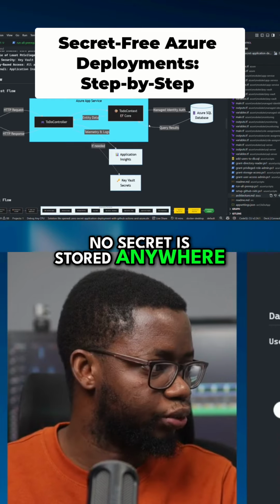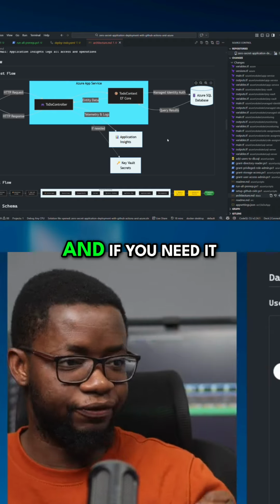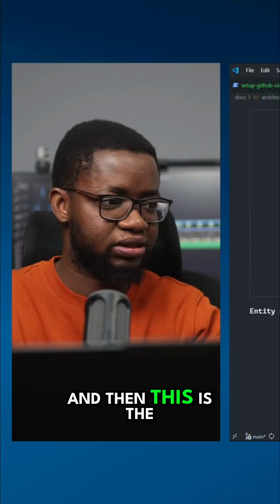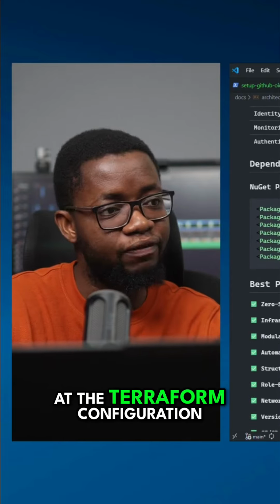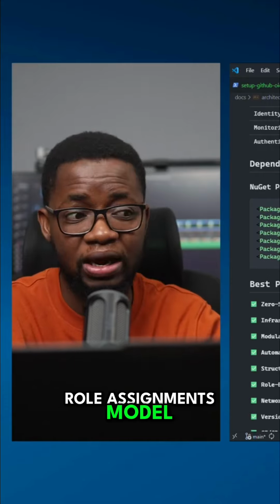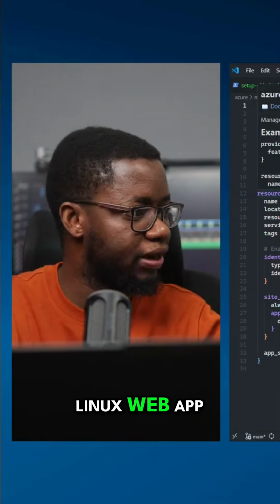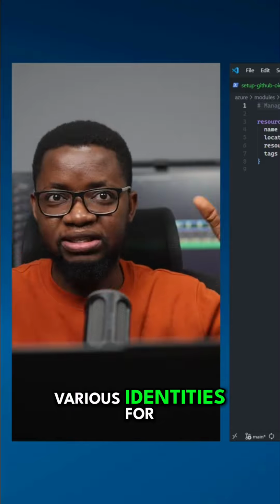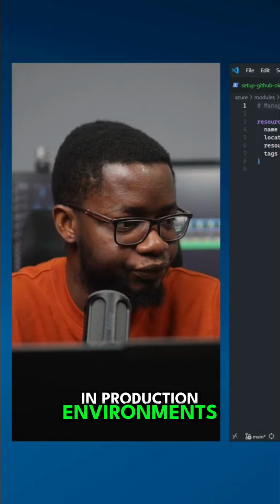How Your Data Actually Flows Through Azure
See exactly how your application data flows! User requests hit controllers, ORM (EF Core) talks to Azure SQL using Managed Identities, Key Vault secures secrets, and App Insights tracks everything. Deployment is a breeze, with Terraform models for App Service, Key Vault, and more.